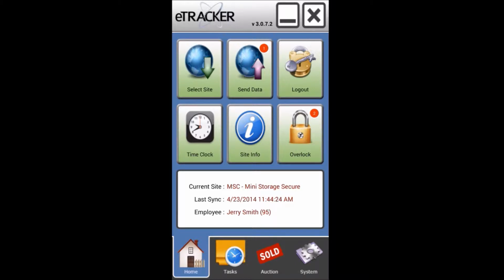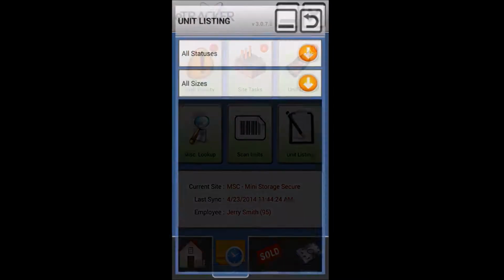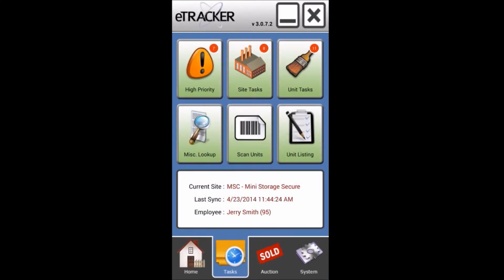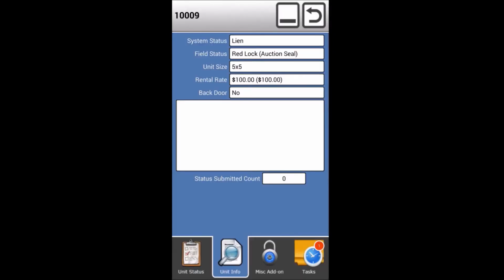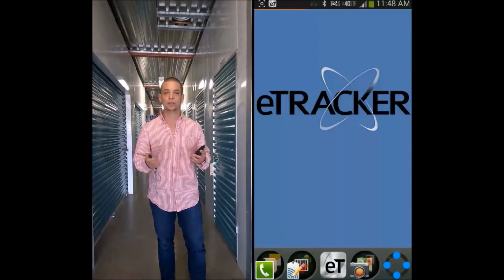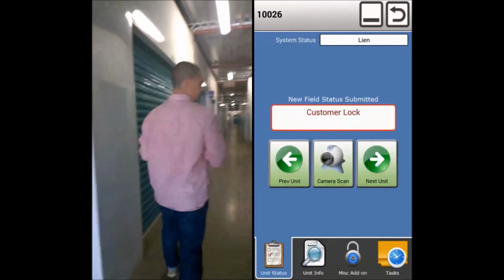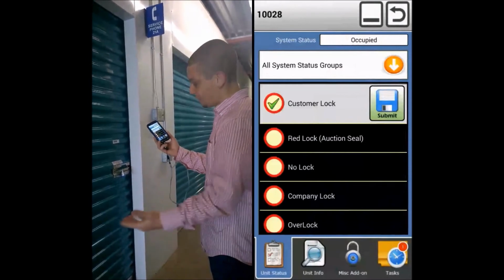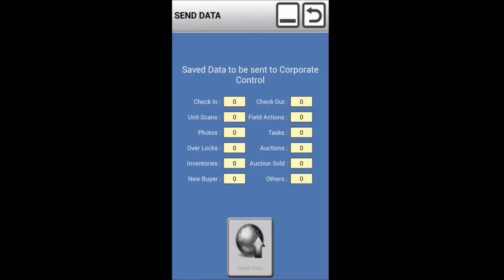eTRACKER Mobile APP - Lock Checks, Unit Scans, and Unit Status Management